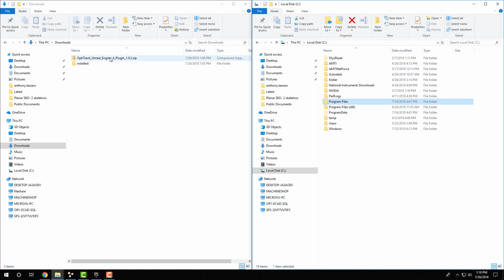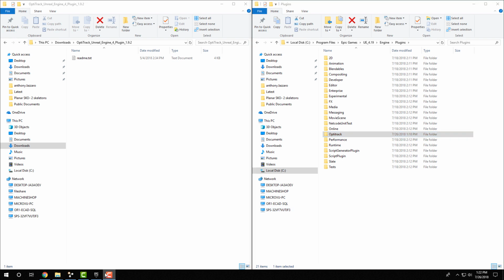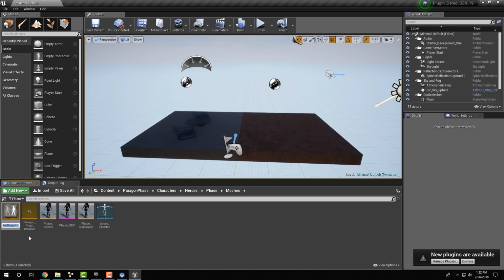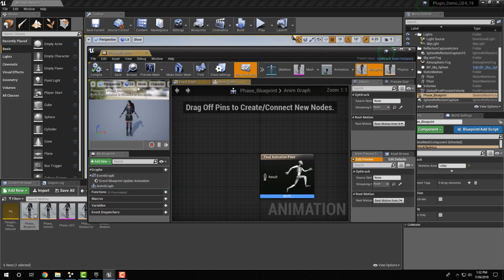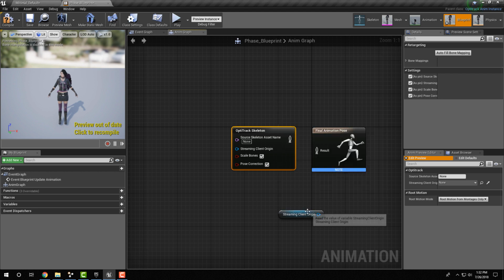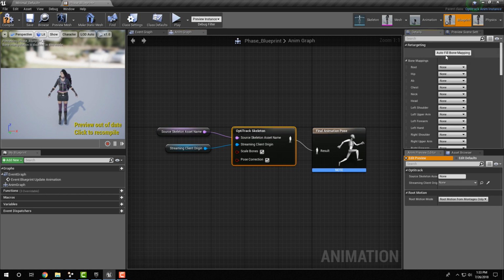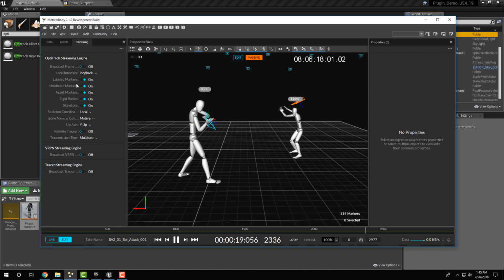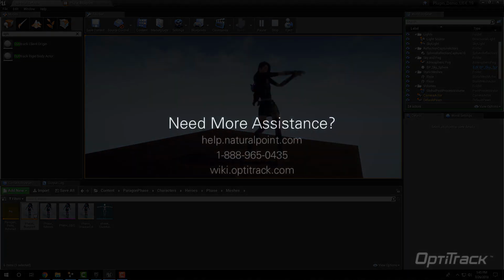Unreal Engine Plugin | Streaming Skeletons